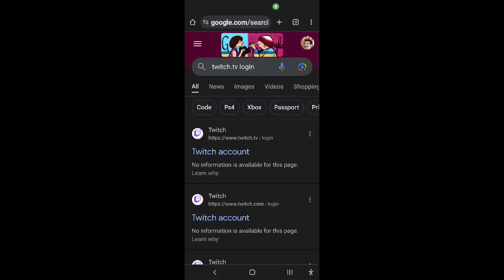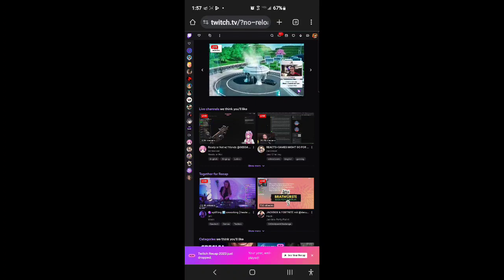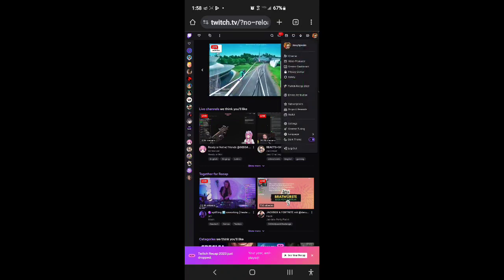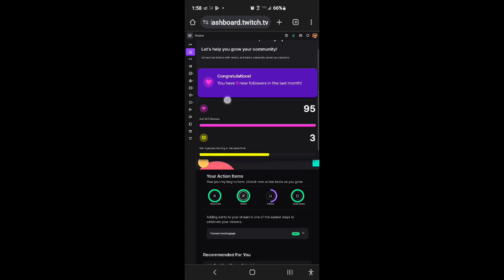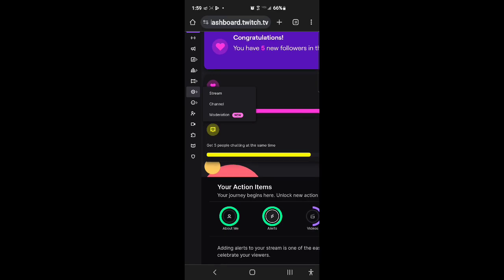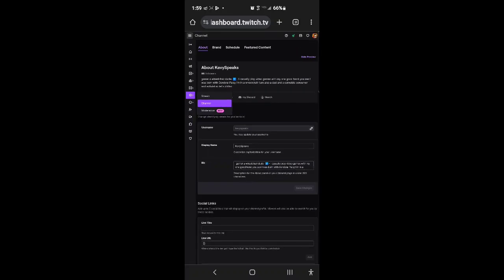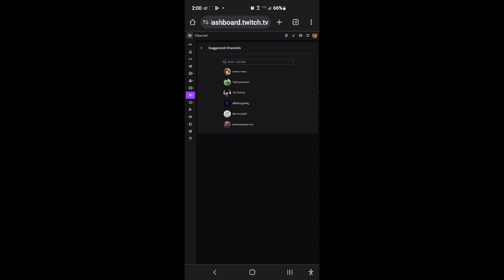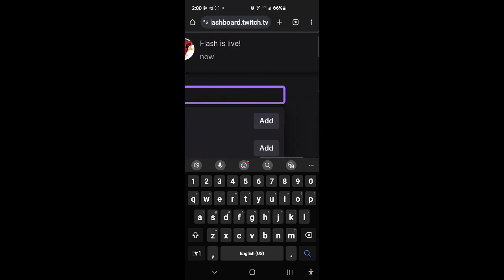a little tutorial on how to add suggested streamers to your Twitch Channel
this is just a little tutorial for you not the best in the world look for those that don't know how to do this, this is for you.